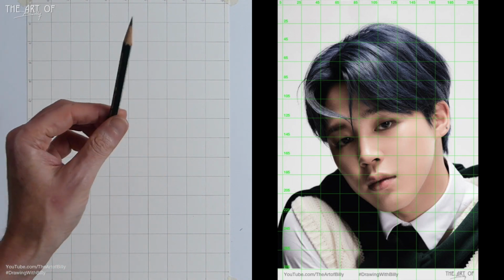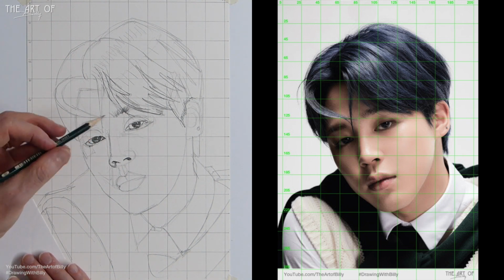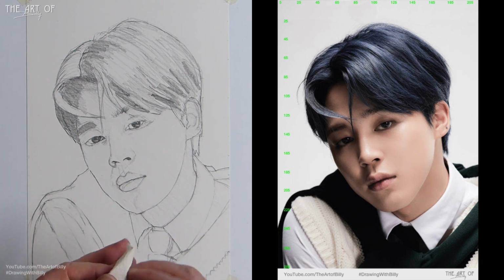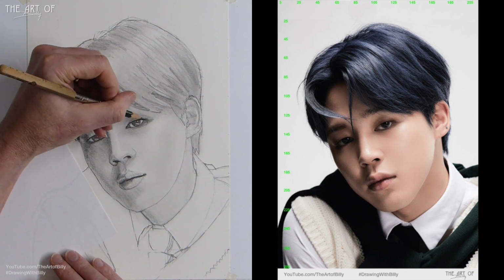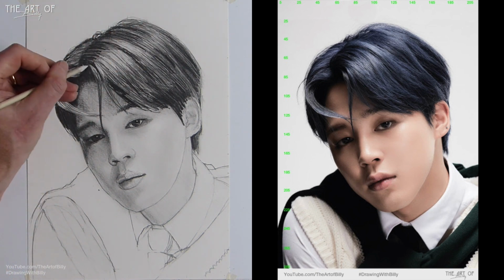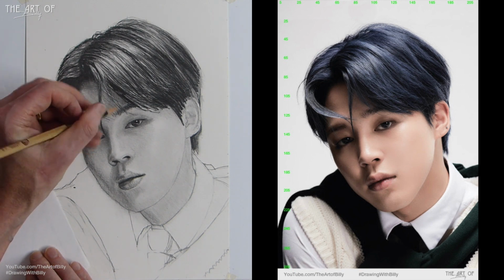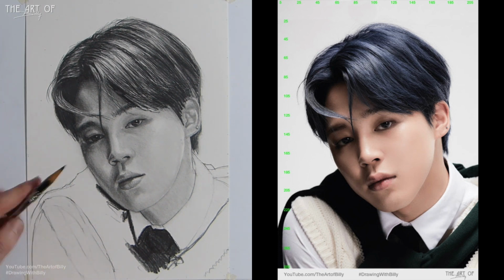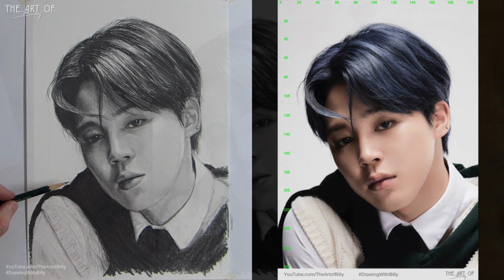How To Draw Jimin From BTS For Beginners (KPOP Star Park Jimin fan art)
How to Draw A Portrait of Jimin from KPOP band BTS using beginner art techniques.

This beginners art lesson will teach you the basics of drawing a portrait of Jimin (Park Jinin) from BTS.

You can see in real time and fully narrated how using the simple shapes techniques and a guide line grid you can draw a portrait of anyone. It looks like it is not quite a beginners art tutorial but this portrait drawing lesson uses the same techniques that I use in basics and cartoon How to Draw videos (Check the one of Olaf) to encourage you in your drawing progress.

This art tutorial takes you from a blank piece of paper with a 2b, 4b and 8b pencil to a full portrait drawing in real time in two hours and forty minutes.

Do enjoy, like and subscribe and click the notifications bell as I will be adding lots more videos for absolute beginners and more complex drawings with portraits and many, many more subjects.

The Techniques You Need How To Lay Down the Grids For Drawing And Art For The Art Of Billy’s How To Draw Videos